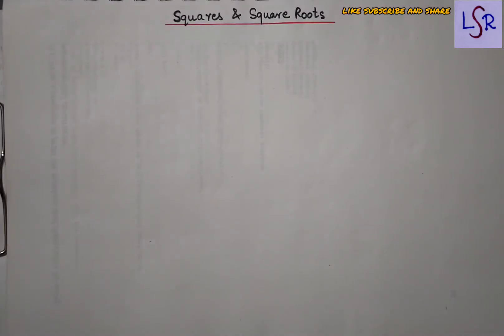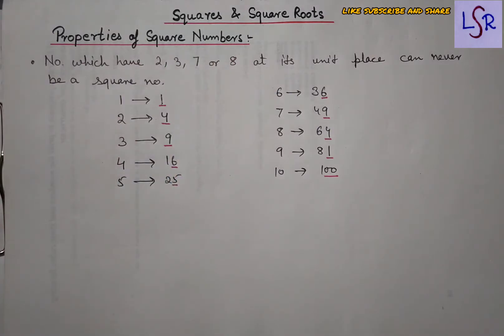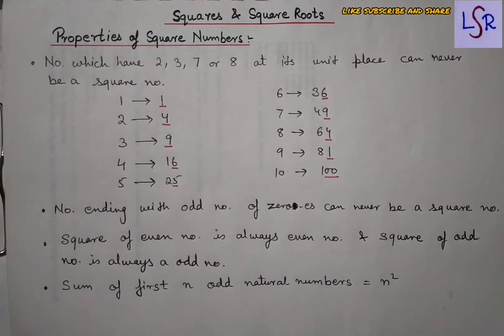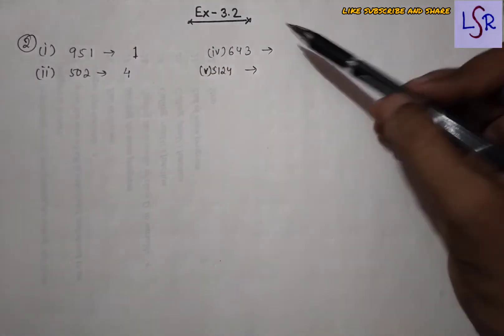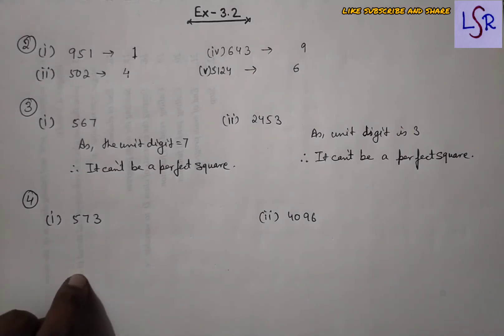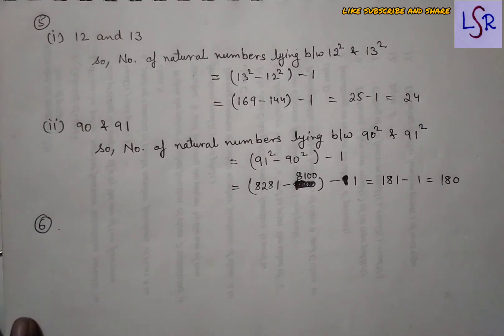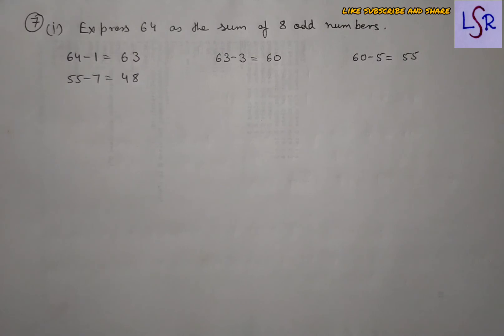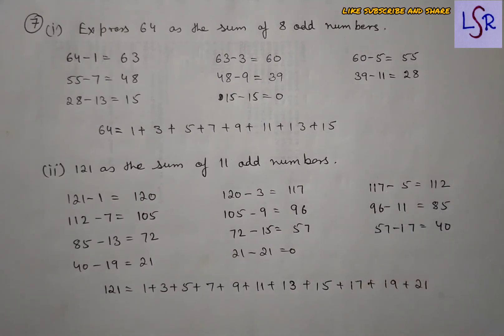CLASS 8, Squares and Square roots, Properties, Exercise-3.2, Part 1,- by Roshan Sir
In this vedio we will learn the properties of square numbers, based on the unit digit of the squares, even and odd numbers, sum of the consecutive odd no., and repeated substraction

I have discussed few questions of each type, you try these and remaining questions